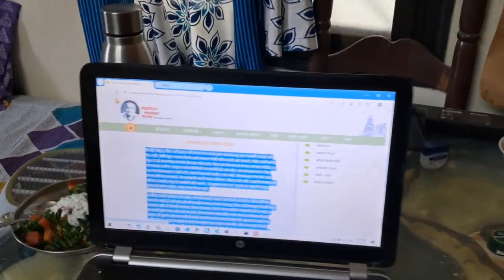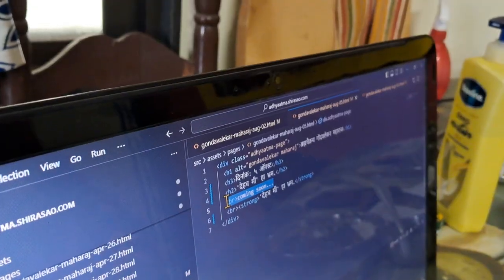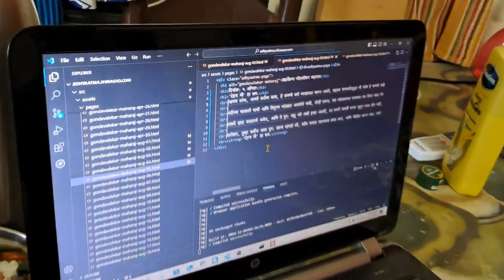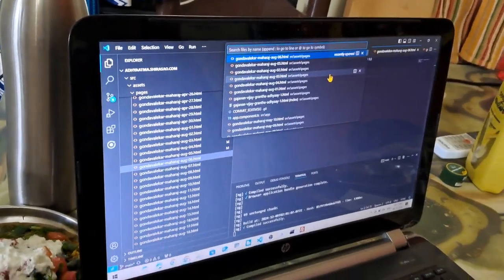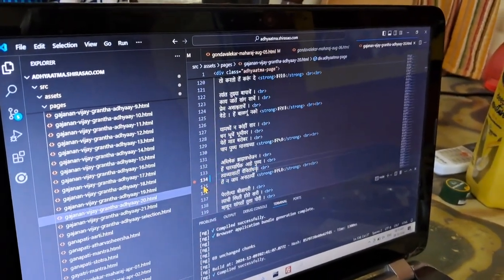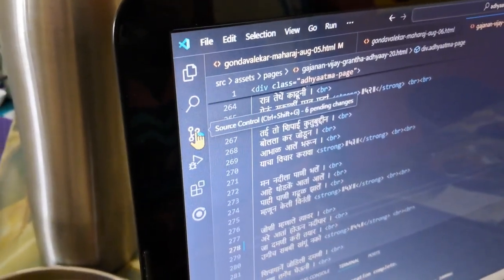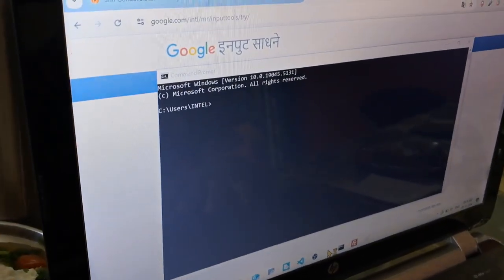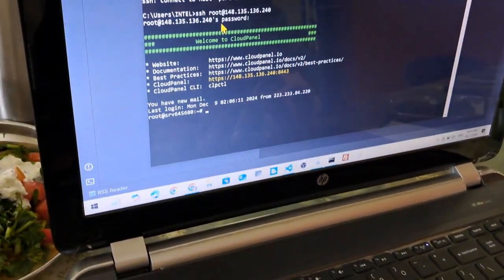My Dad knows coding